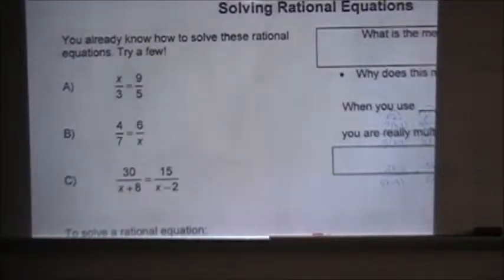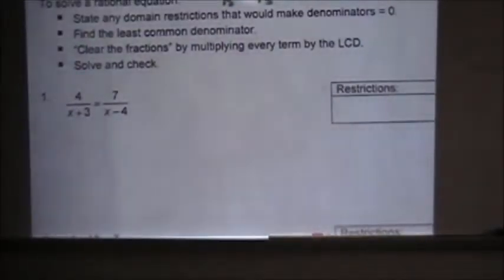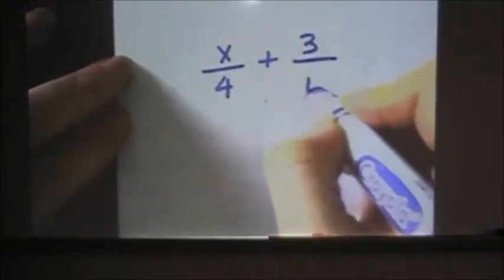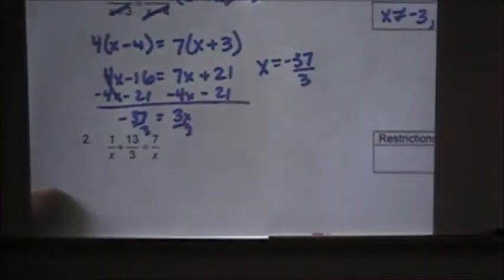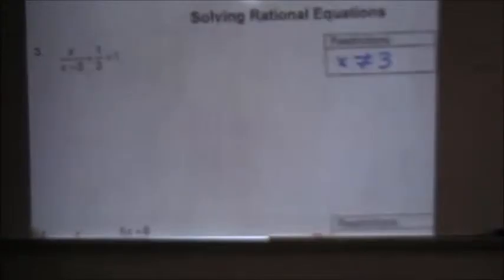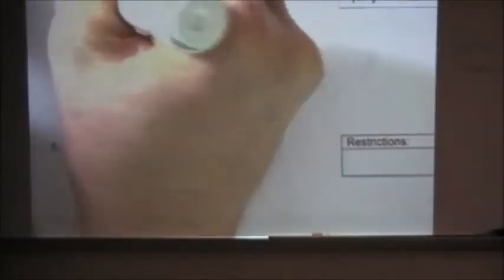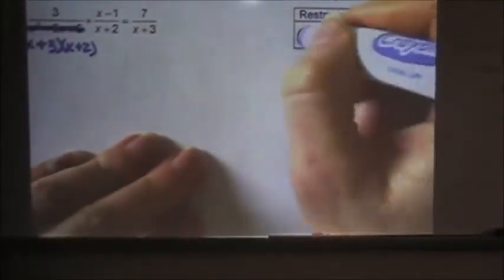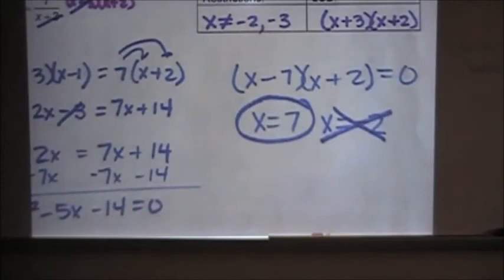Solving Rational Equations